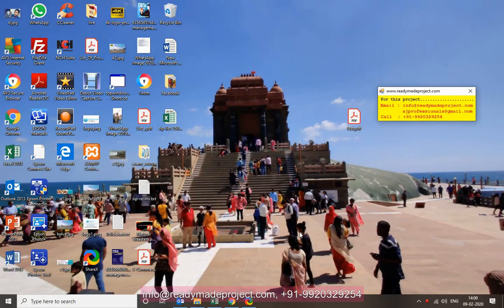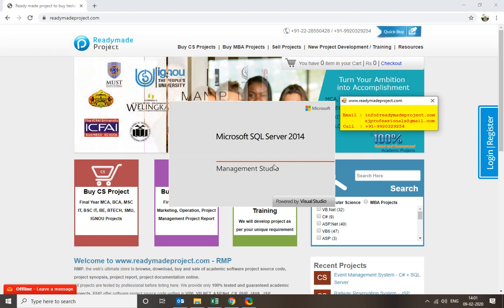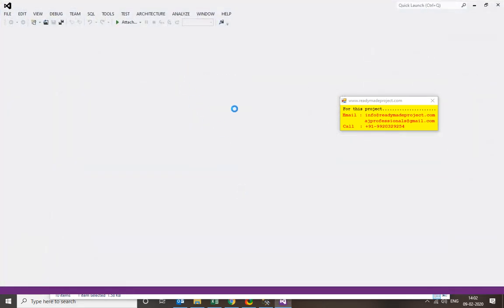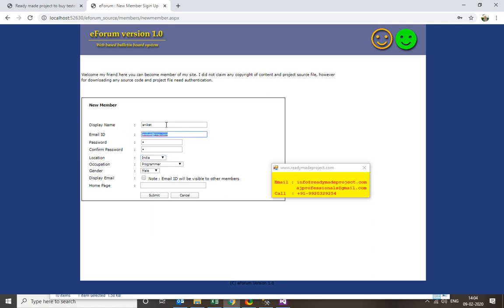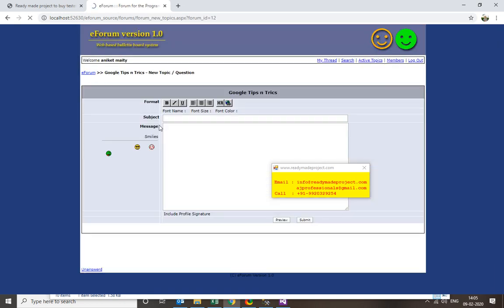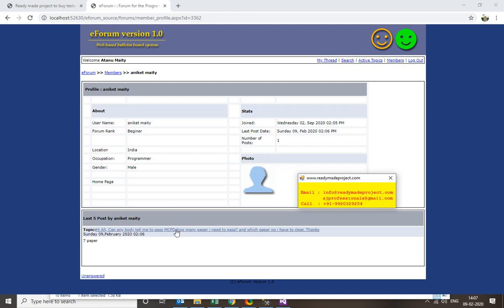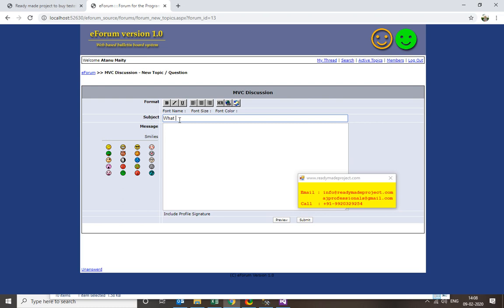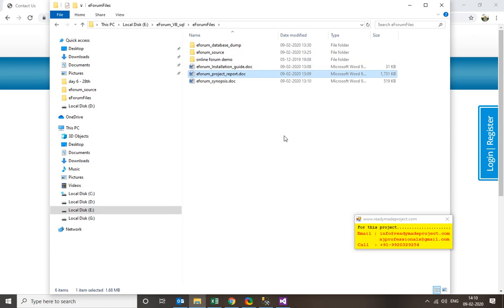Online Forum ASP NET and SQL Server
Online Forum - ASP.NET + SQL Server

Description: eForum is a web based forum which allows user to create subject, topics, post their message, Complete web based administration, Unlimited Forums, Locking/Unlocking/Deleting of Categories, Forums, Topics and Members by Moderators and/or Admins

Modules: Managing Member, Create Topics, Post Reply, Format Reply, User Management, Auto Email Facility, Email Notification, Block post and member.

Technology: ASP.NET + VB.Net or C# / SQL Server / Java Script

Project Detail: Project Report Pages: 143, No of forms: 25, Table Used: 6